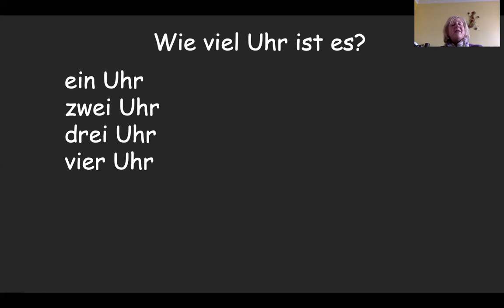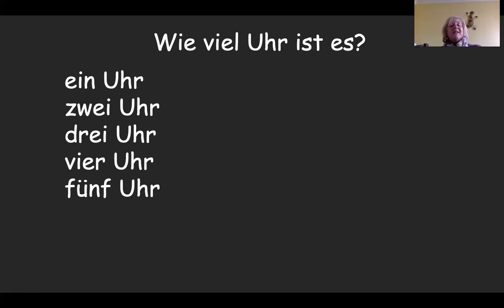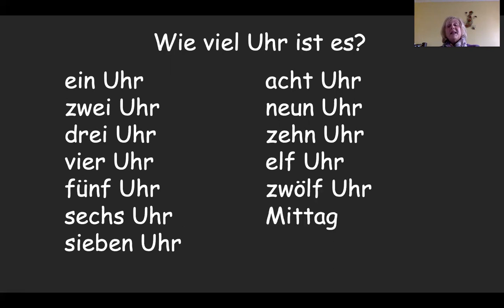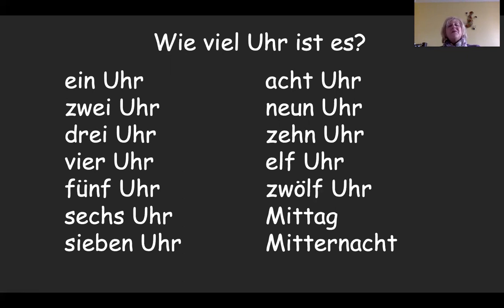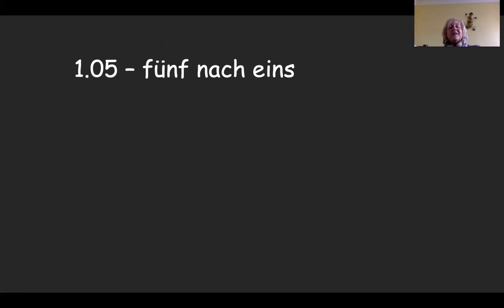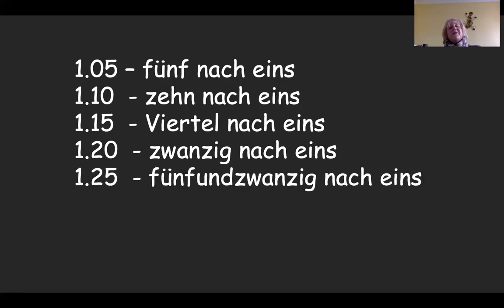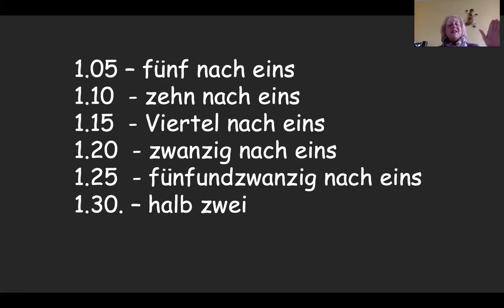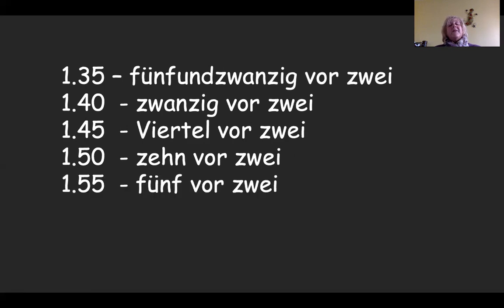mini lesson 8 Uhr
learn to tell the time in German